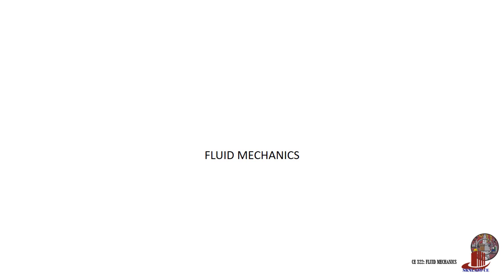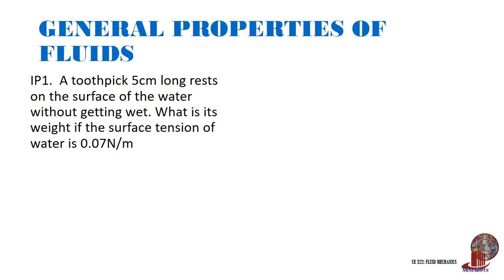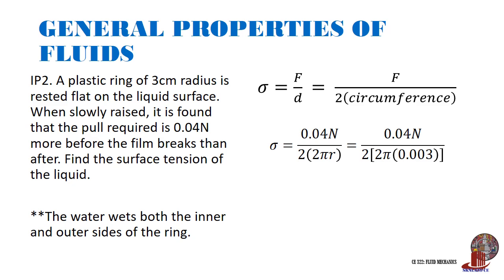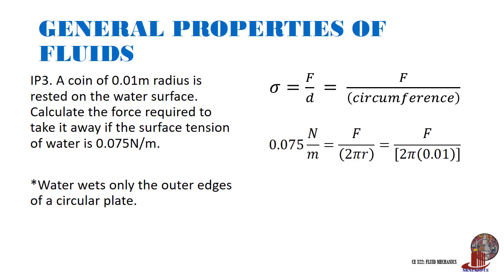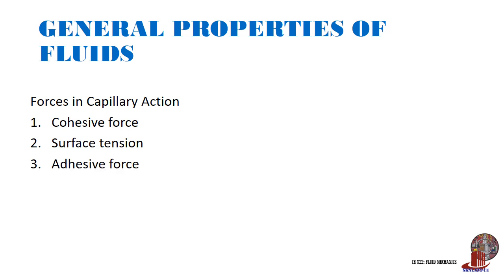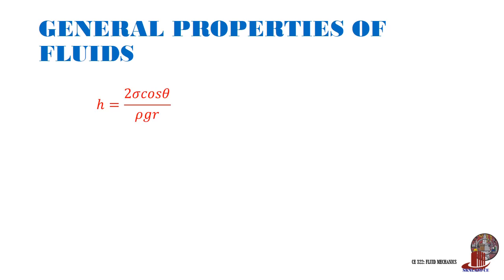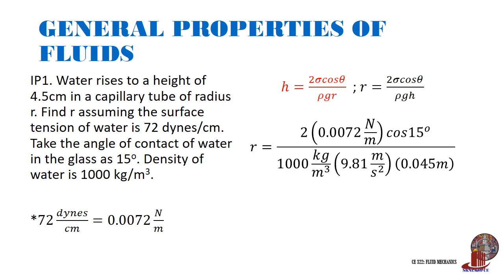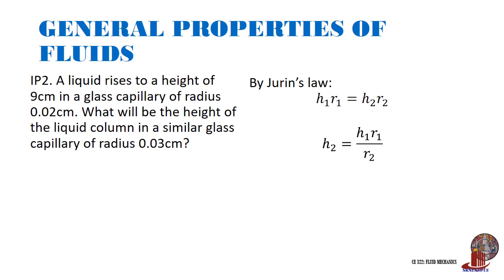MODULE 1D FUNDAMENTAL PROPERTIES OF FLUIDS